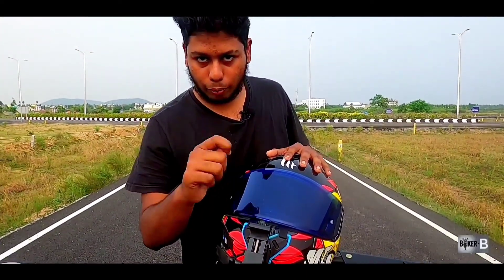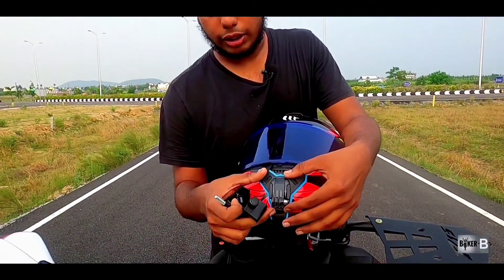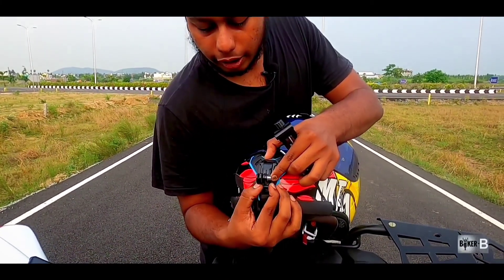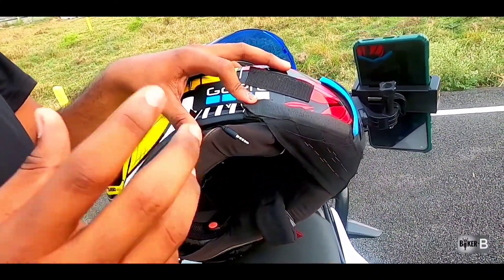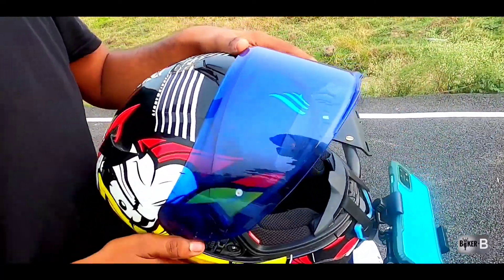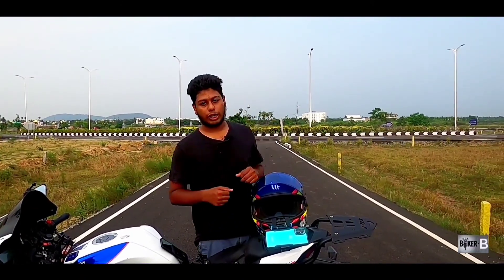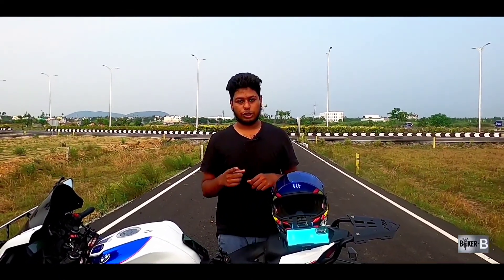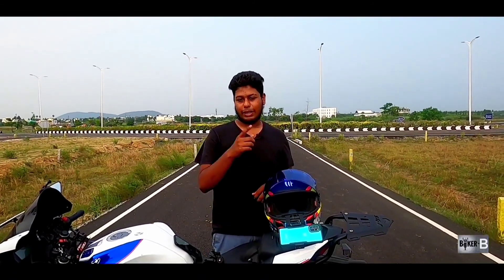MOBILE MOTOVLOGGING SETUP|CHEAP AND EASY SETUP| TAMIL | JOURNEY OF BADRI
Hello guys,
In this video I'm gonna show you how to do motovlogging setup with the mobile phone it is easy  setup & cheap.

The product which are used in this motovlogging setup-
•chin strap mount

•j hook buckle mount

•lavalier microphone

•tripod mobile holder

•adapter tripod mount

This video is shot on gopro hero 8 black.